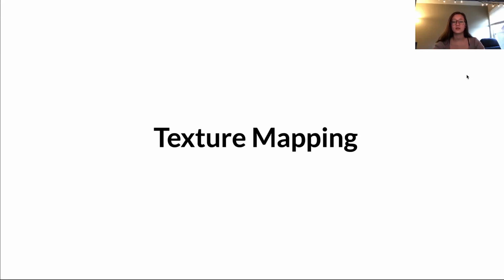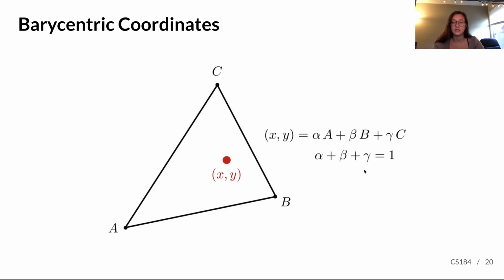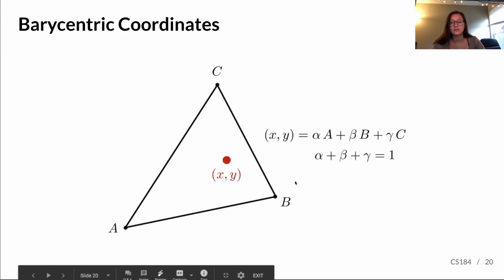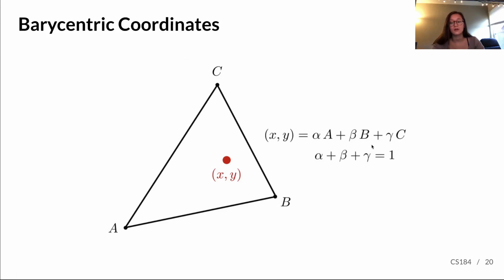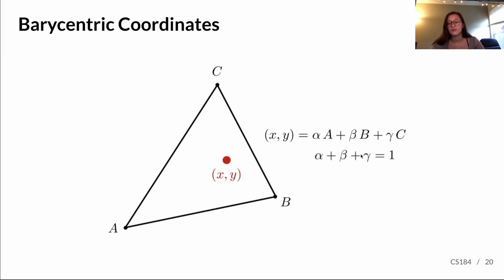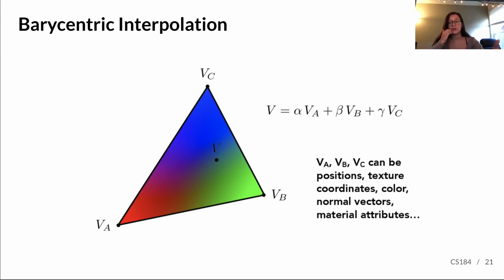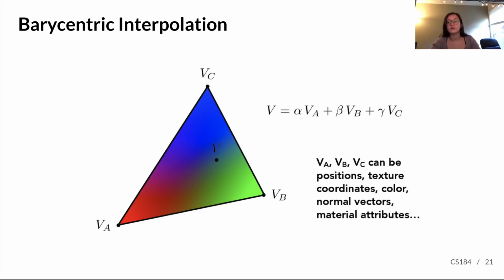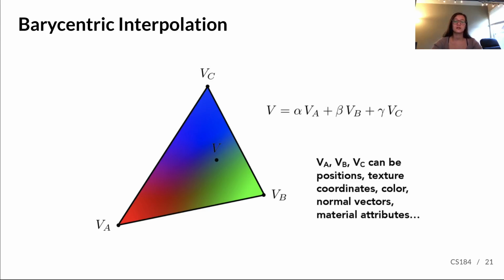Discussion 2: Barycentric Coordinates Review